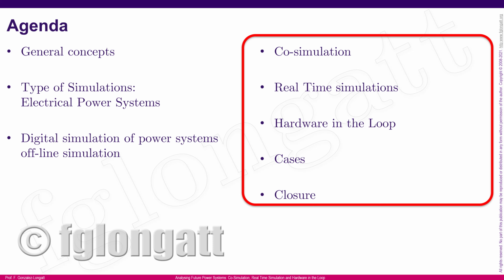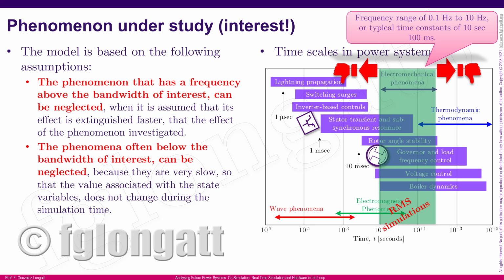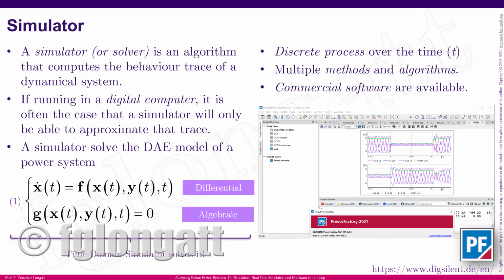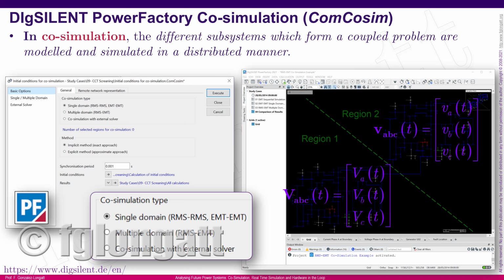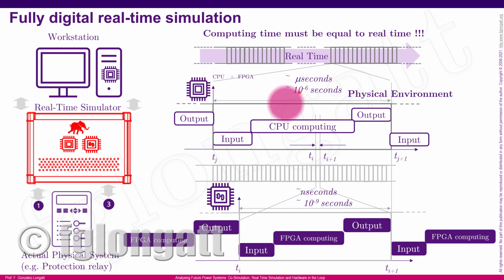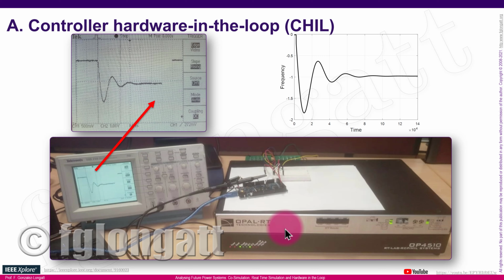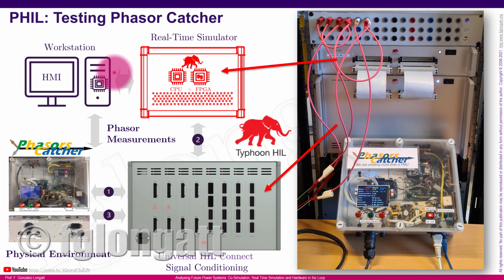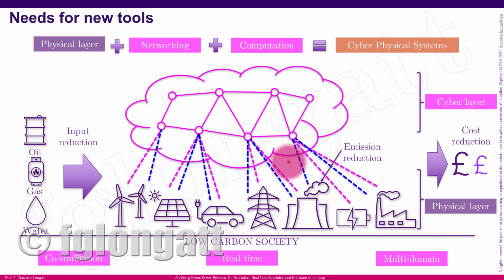CoSimulation, Real-time simulation and HIL, IEEE PES Texas tech and PES GUB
TITLE: CoSimulation, Real-time simulation and HIL, IEEE PES Texas tech and PES GUB
Event: IEEE conference

DOI: DOI: 10.13140/RG.2.2.10058.08644